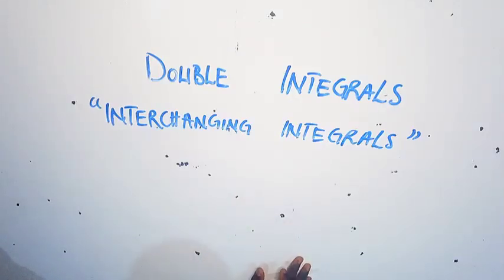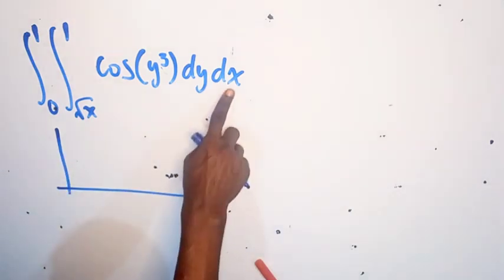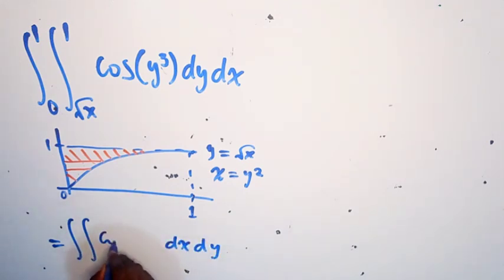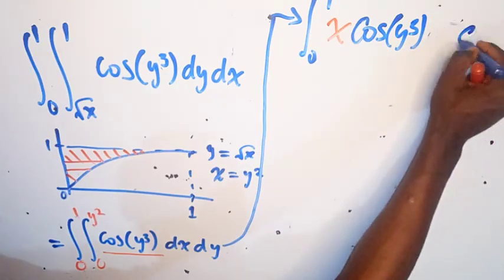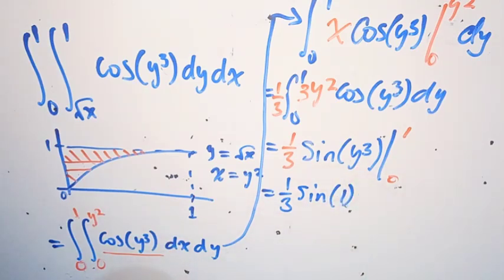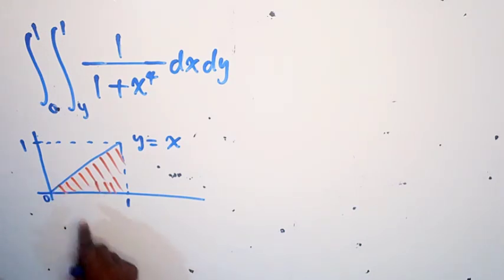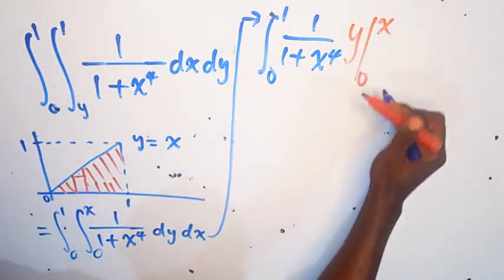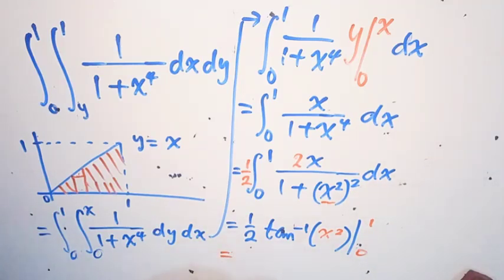Evaluating double Integrals by switching the order | 2 examples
In this video, we'll be evaluating two double integrals over a general domain. We'll  do this by interchanging the two Integrals, and we'll also look at two examples to help illustrate the technique.

If you're looking to learn more about how to evaluate double integrals by switching the order, then this video is for you! After watching it, you'll be able to evaluate double integrals over a general domain using this technique with ease.